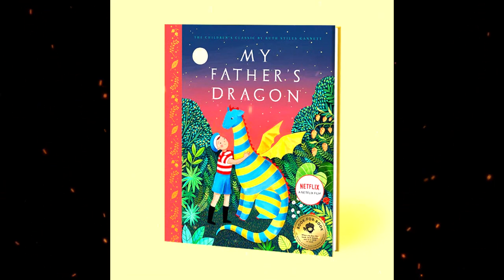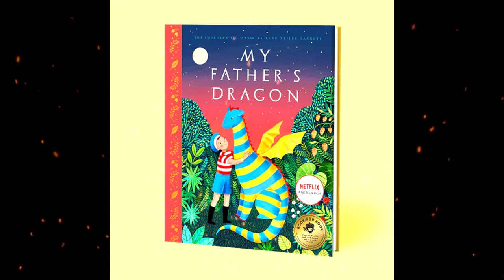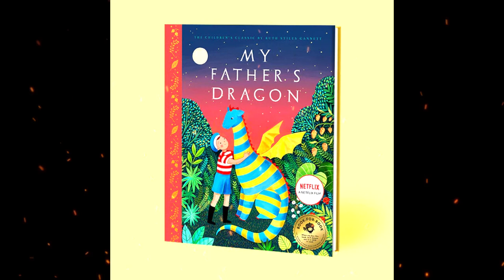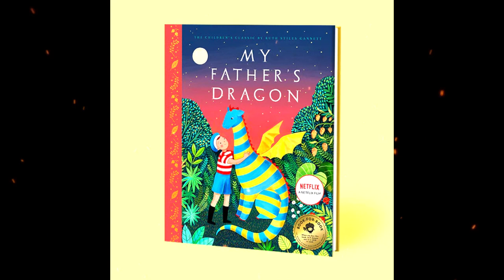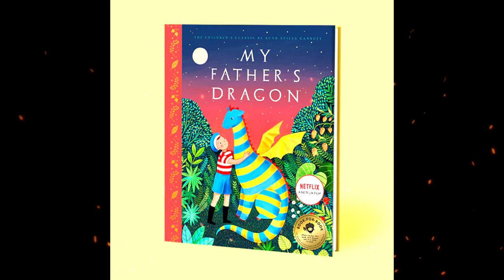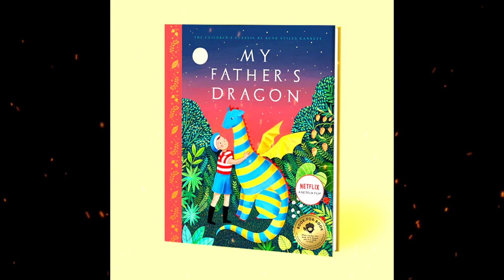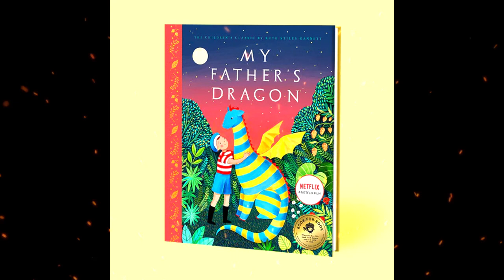Plot summary, “My Father's Dragon” by Ruth Stiles Gannett in 3 Minutes - Book Review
My Father’s Dragon is a 1948 illustrated children’s novel by American author Ruth Stiles Gannett. Narrated by the unnamed son of Elmer Elevator, it tells the story of when a young Elmer traveled to Wild Island to save a dragon hatchling.